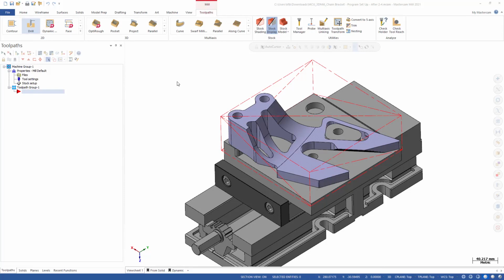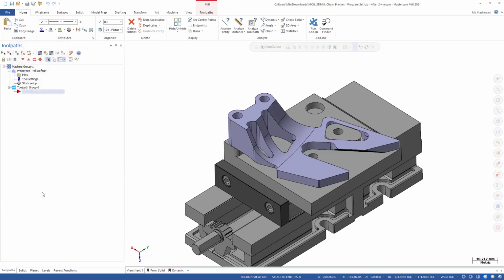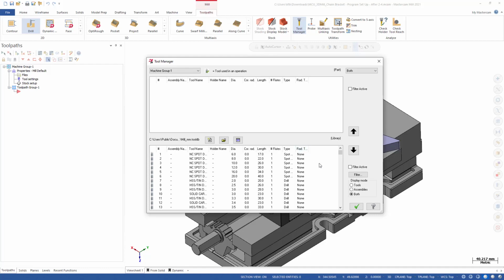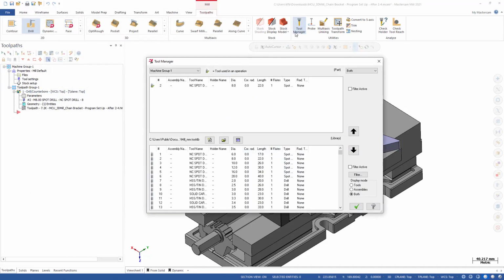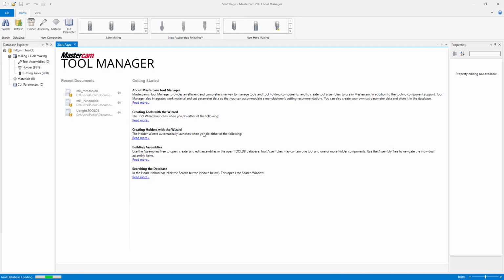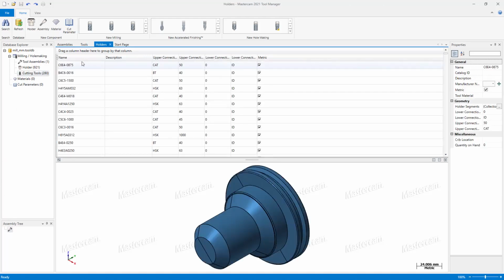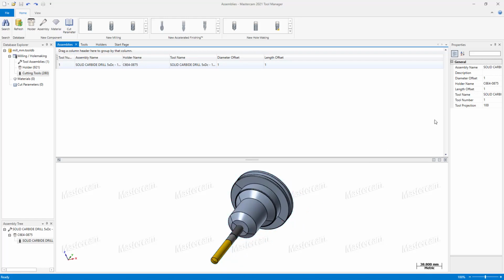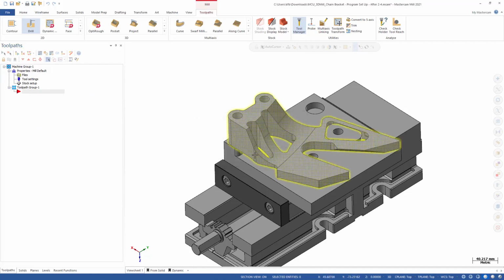Mastercam2021 數銑教程之2d銑削 加工中心走入門到精通（全55集 英語 1080P） 第16集 2 6 工具管理器 Tool Manager